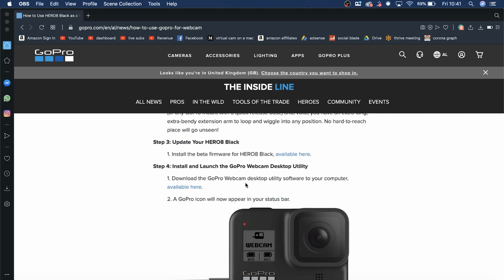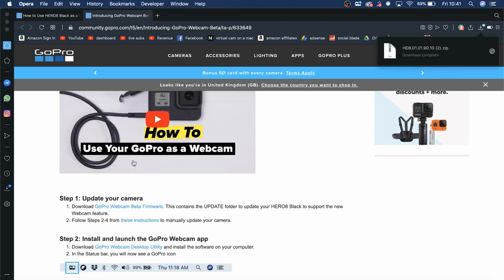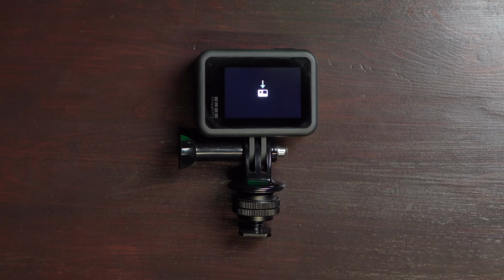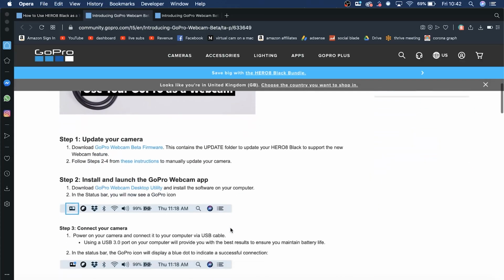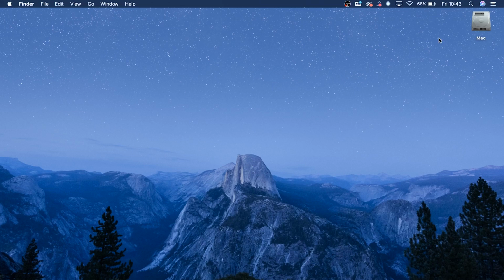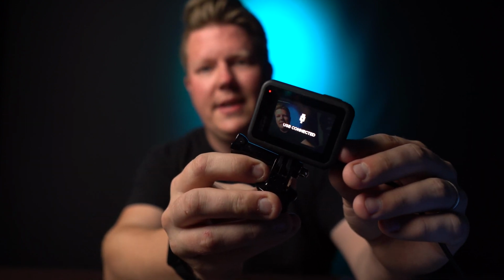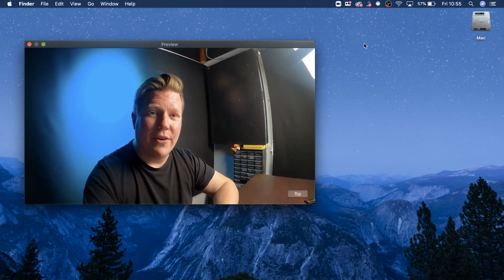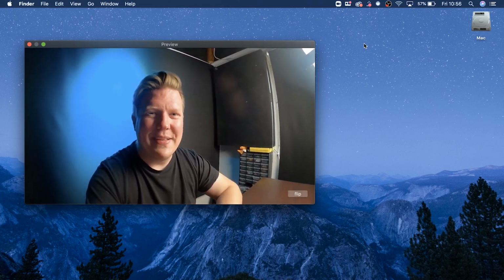Use your GoPro Hero 8 as USB webcam on MacOs BETA - No Capture card. Zoom, Skype, OBS, Hangouts,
GEAR USED TO MAKE THIS VIDEO